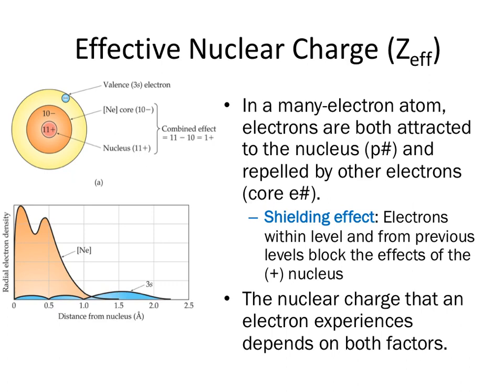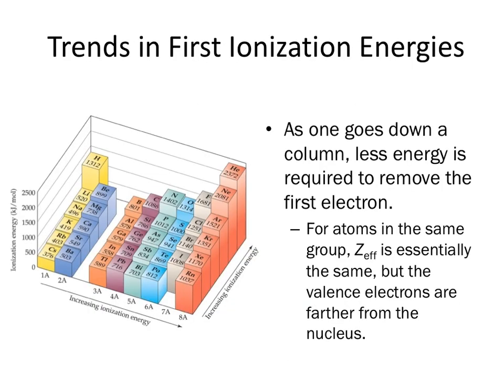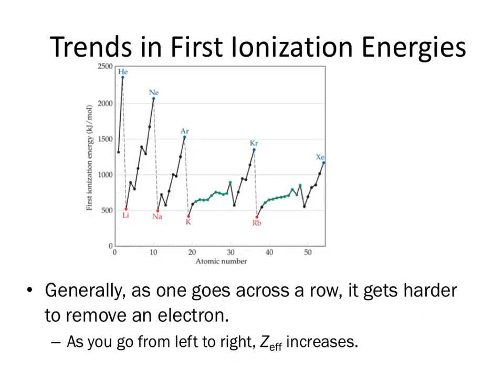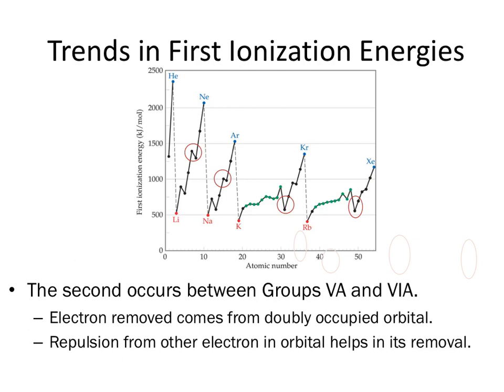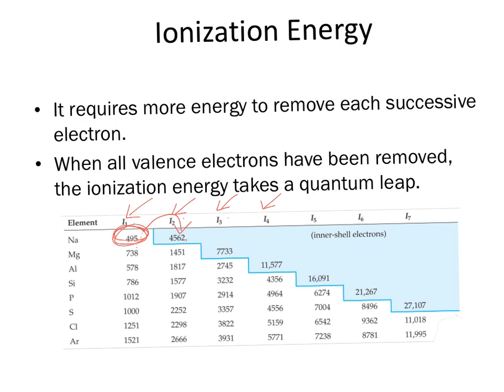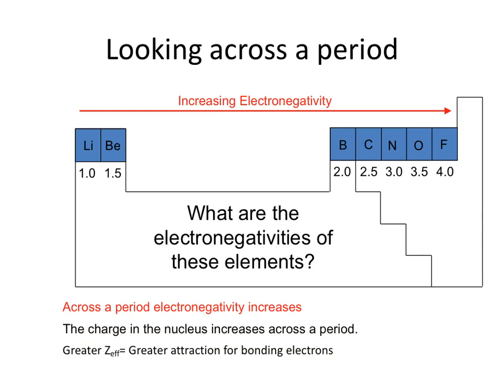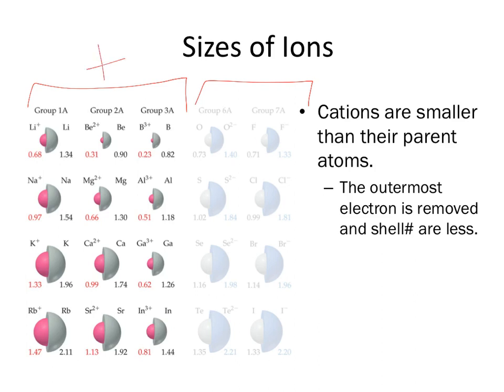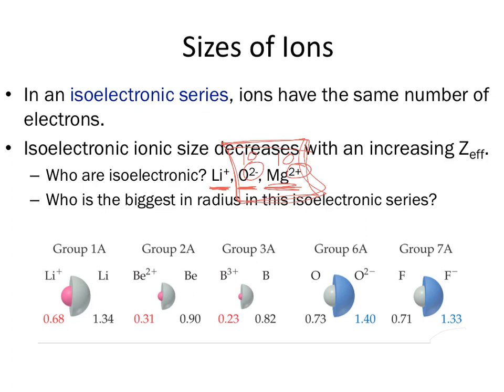Periodic Trends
An overview of Periodic Trends including atomic radius, ionization energy, electronegativity, and ionic radius.